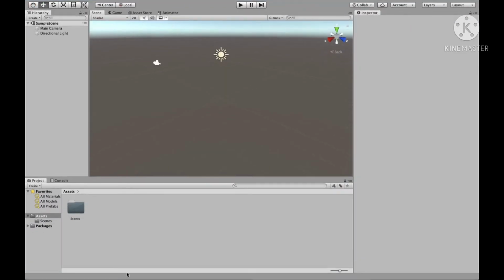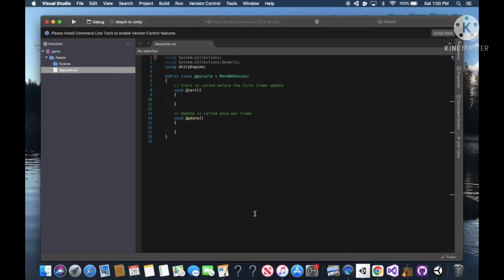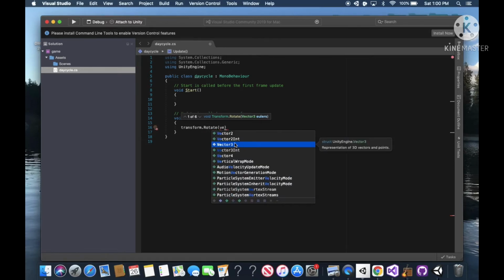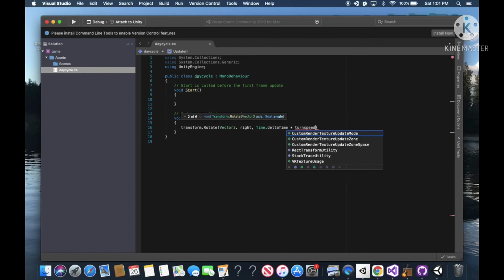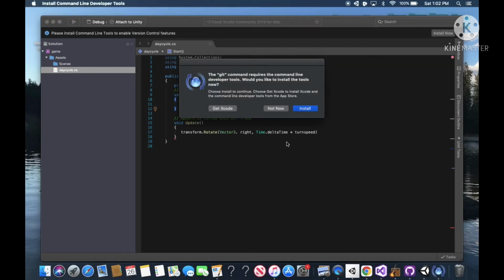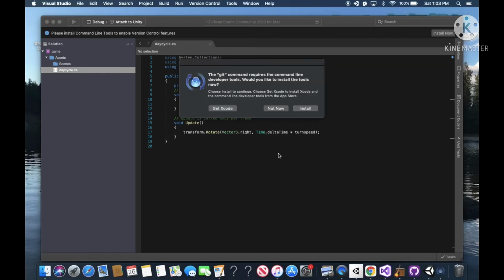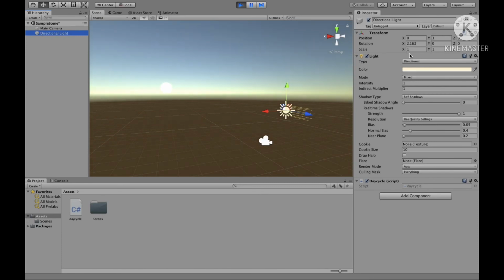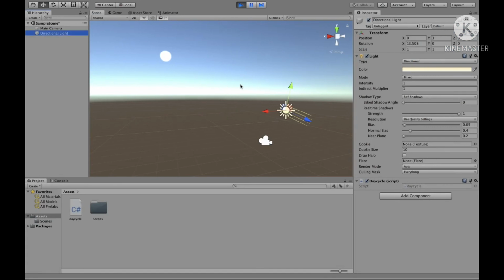How to make a day cycle in unity